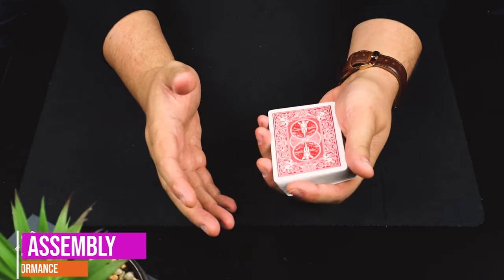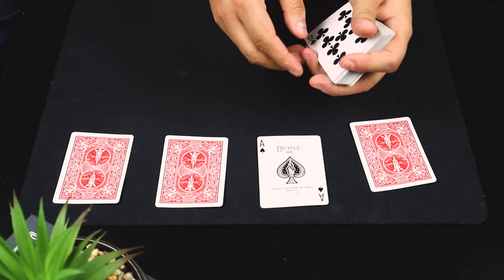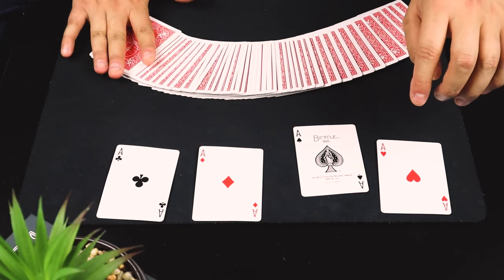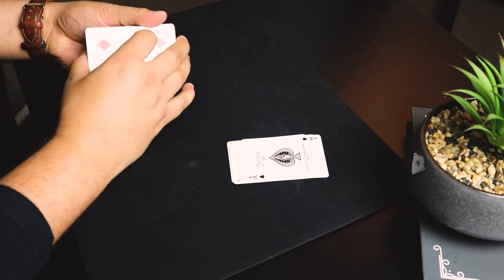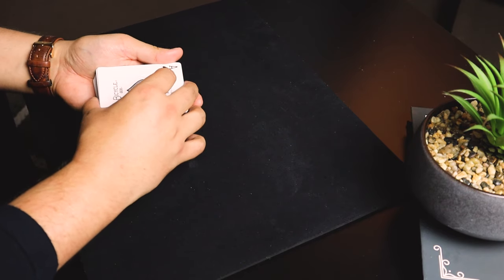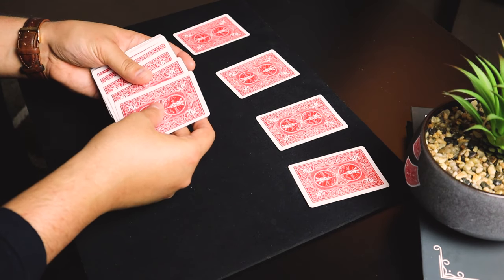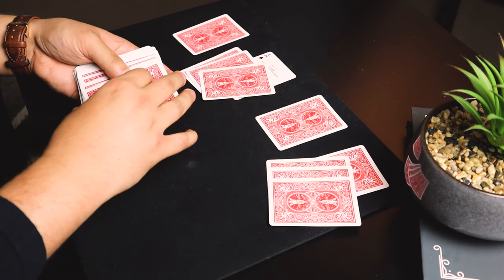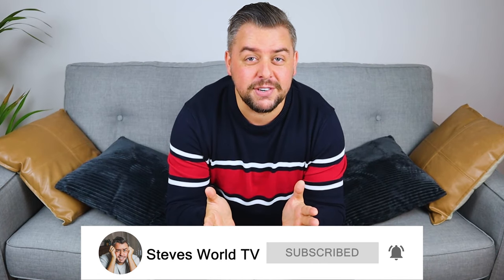Juan Tamariz Aces | Tutorial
In this card trick tutorial you will learn an incredible no gimmick and no set up ace assemble. I learnt this trick from watching Juan Tamariz and its truly remarkable. The reason I think this is the best ace assemble card trick is because the spectator does it all for you!